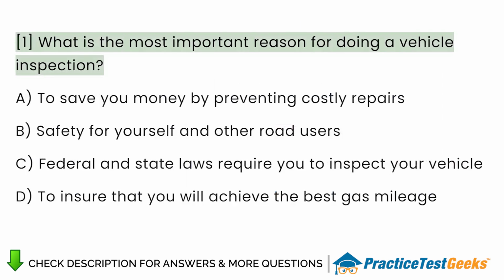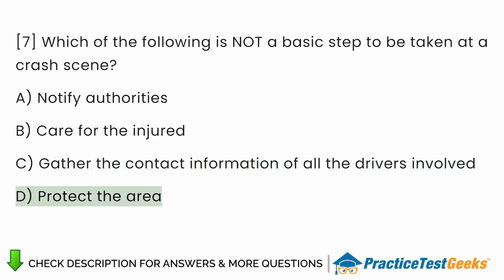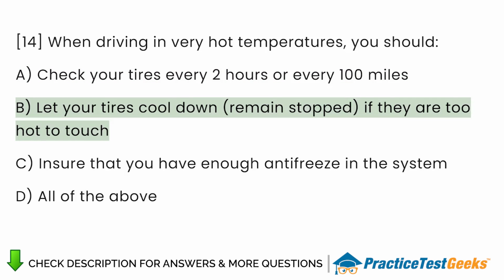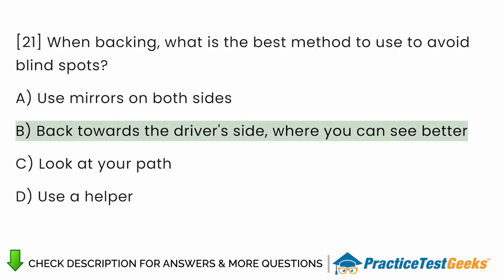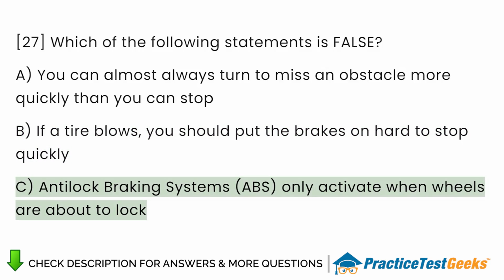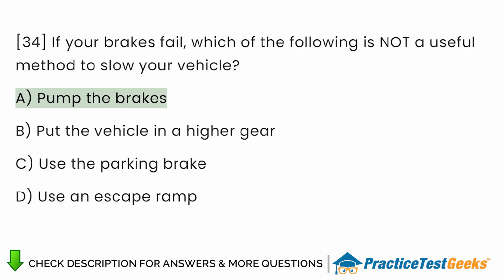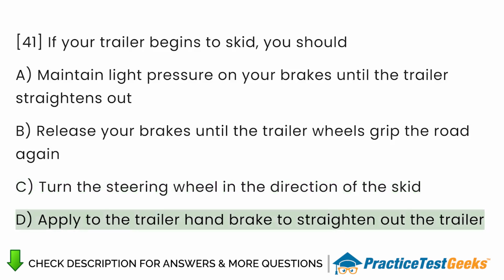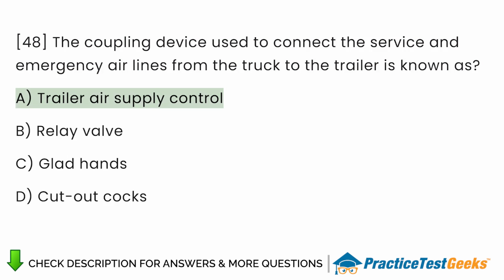CDL Practice Test Driving General Knowledge Prep Questions and Answers 2025 - Pass This Now!